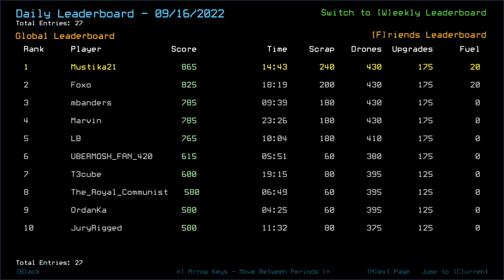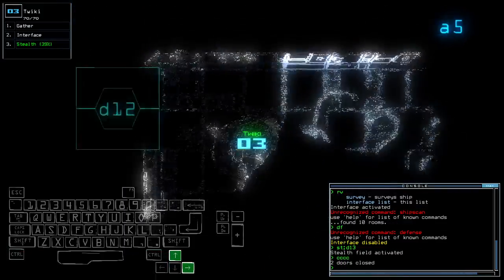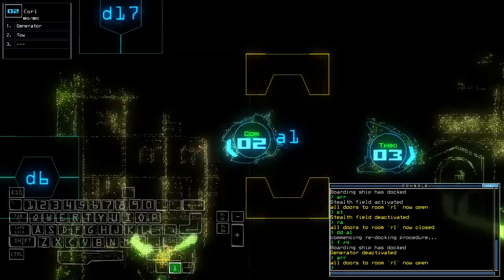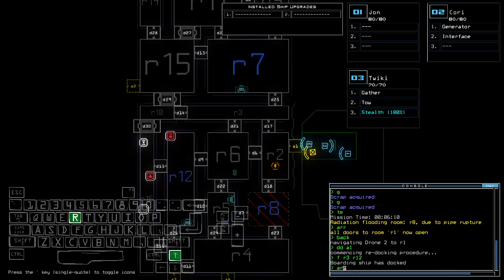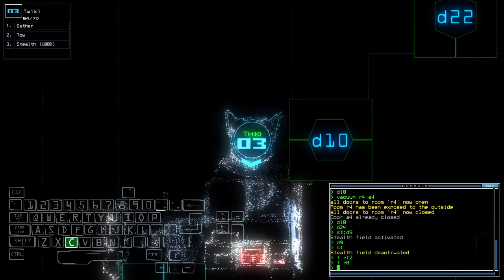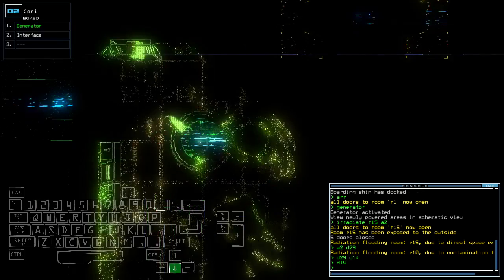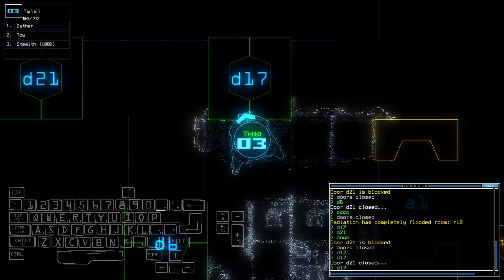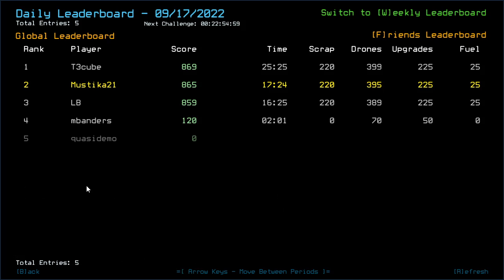Duskers Daily 17 Sep 2022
Yay, T3cube!